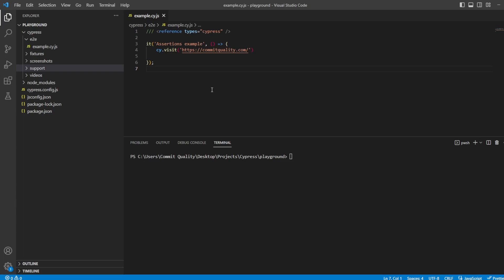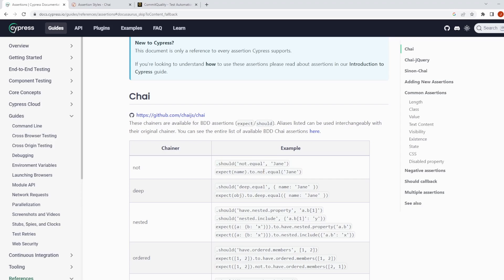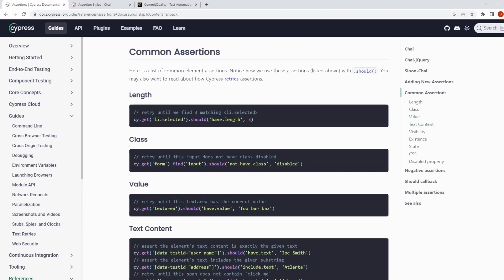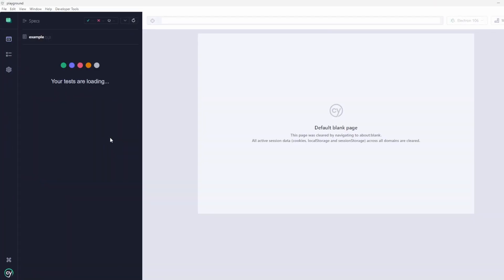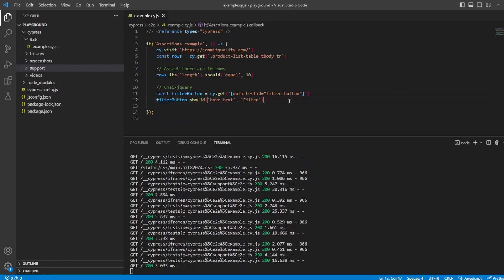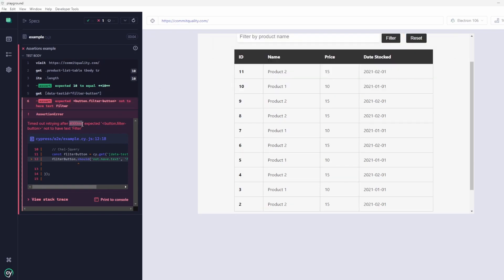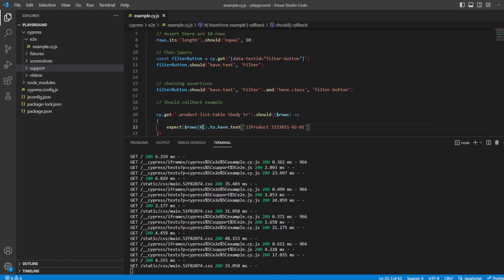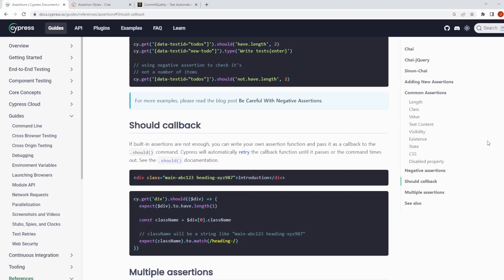Cypress Assertions: Ensuring Reliable Test Results | Mastering Cypress Tutorial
Cypress, a powerful end-to-end testing framework, provides a wide range of built-in assertions that enable you to validate expected outcomes within your tests. In this tutorial, we'll guide you through the process of effectively using Cypress Assertions to validate and verify the behavior of your web applications.

Throughout the video, our expert instructor will demonstrate practical examples of using various Cypress Assertions to check for expected conditions, compare values, handle asynchronous operations, and more. You'll learn how to use assertions to confirm the presence of elements, validate text content, verify the state of checkboxes and radio buttons, and handle assertions within conditional statements.

Key Topics Covered:

Understanding the importance of Cypress Assertions in test automation
Using built-in assertions for validating expected outcomes
Checking for element visibility, existence, and content
Comparing values and handling equality assertions
Handling assertions within conditional statements
Dealing with asynchronous operations using assertions